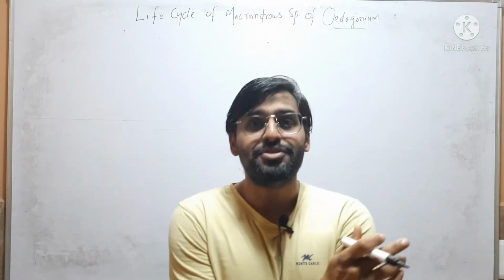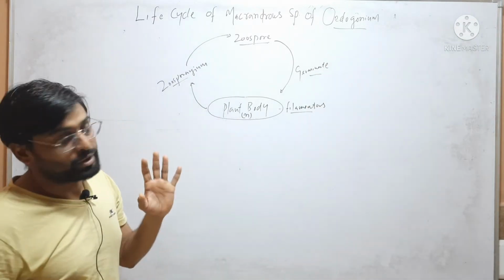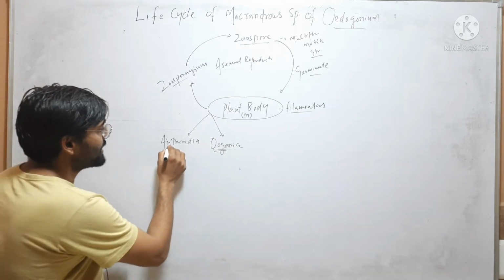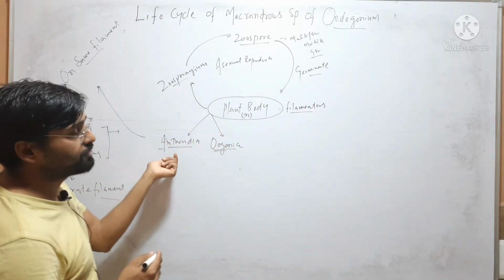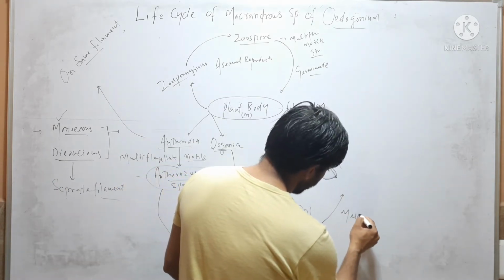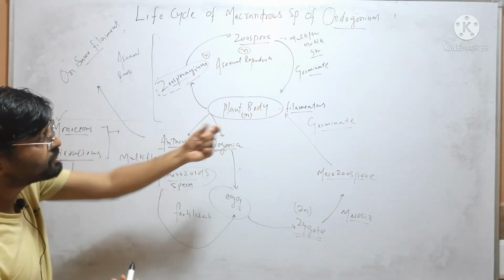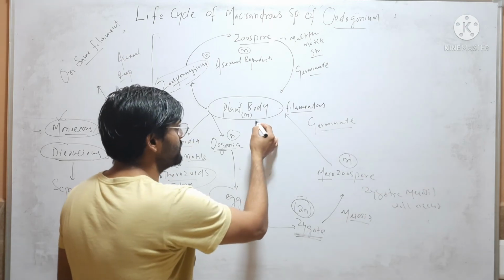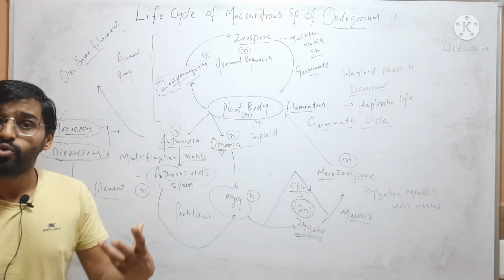Life cycle of Macrandrous Species of Oedogonium